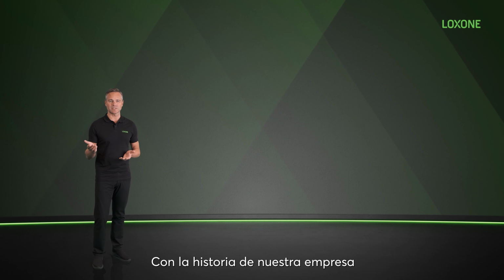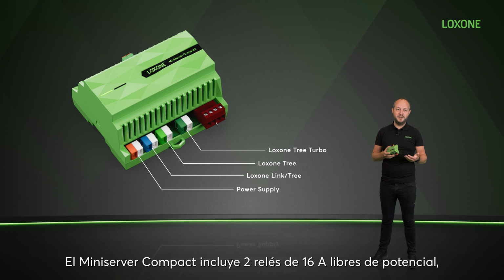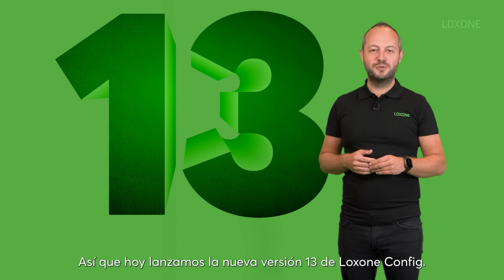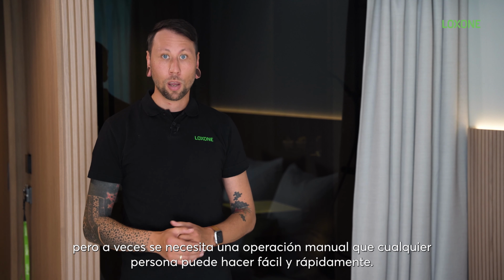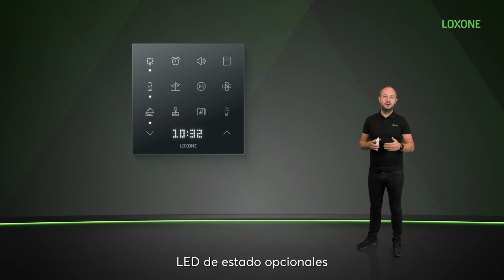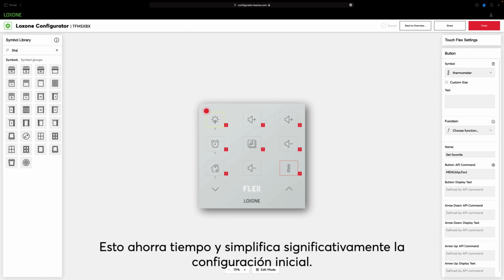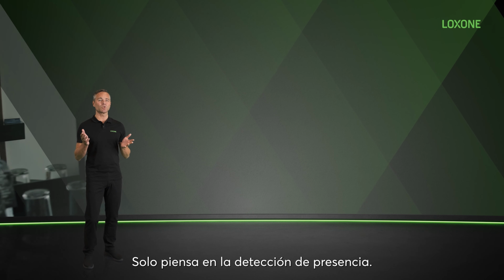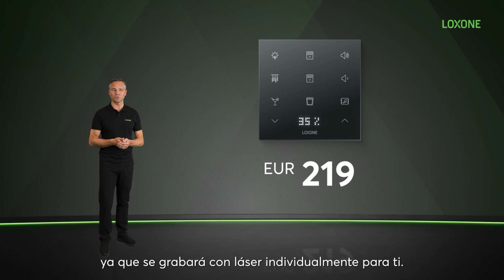Loxone Product Event 2022: ¡Descubre nuestros nuevos productos!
Hoy abrimos un nuevo capítulo en la exitosa historia de Loxone. Prepárate para experimentar de nuevo la automatización inteligente de viviendas y edificios con Loxone. ¡Descubre nuestros nuevos productos!